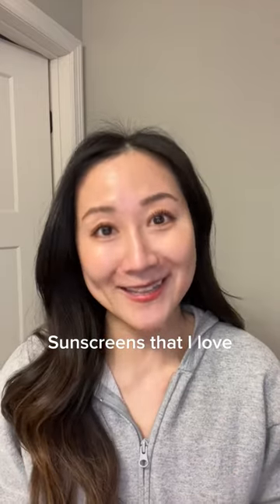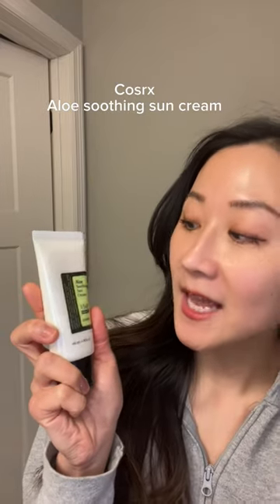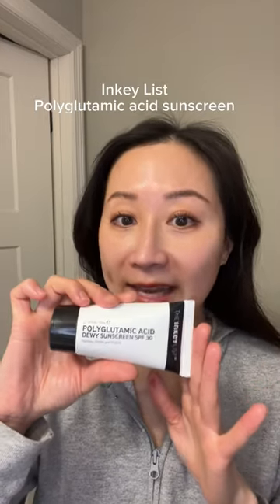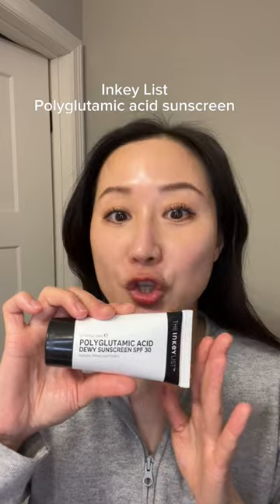koreanskincare sunscreen koreansunscreen skincareproducts dermatologist skincareproducts